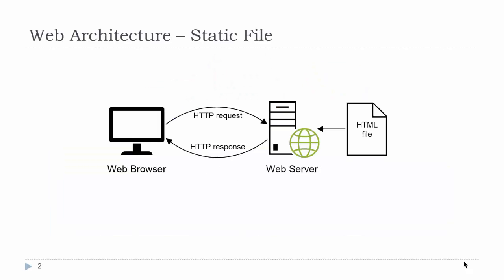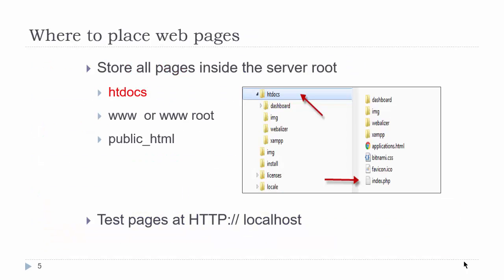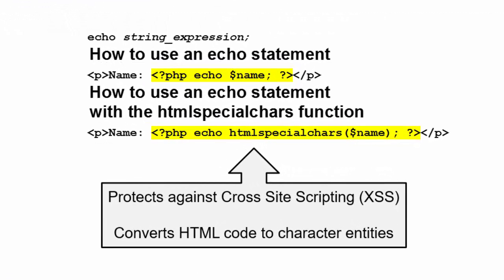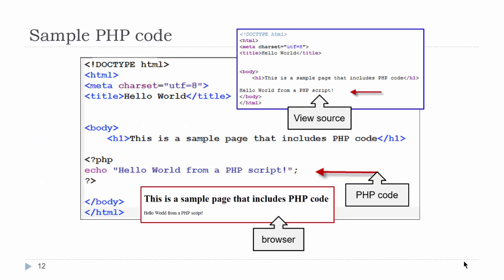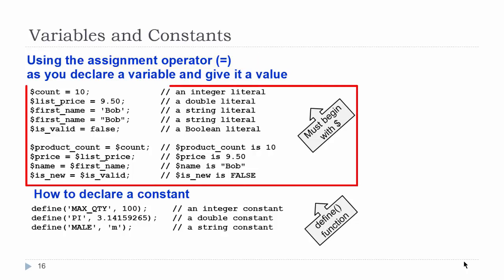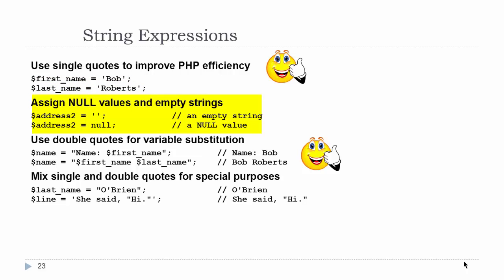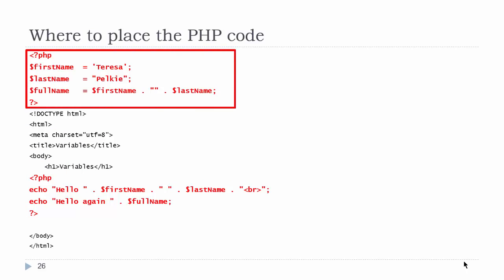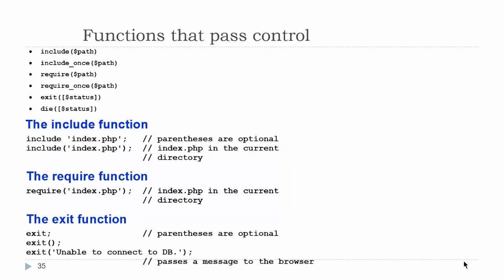PHP / MySQL Course 01 - Overview of PHP